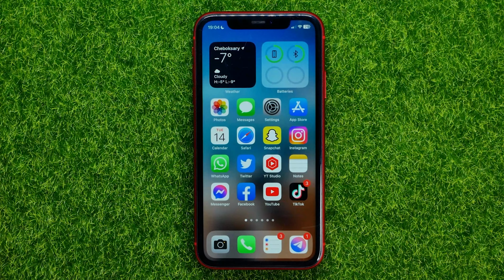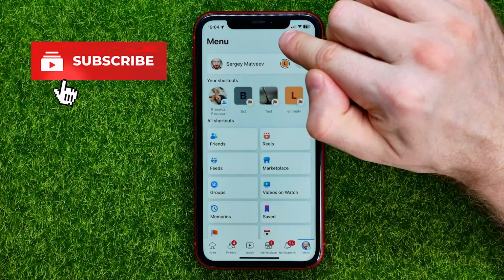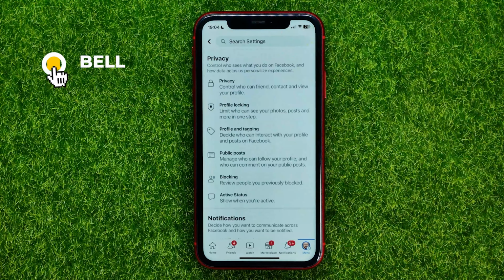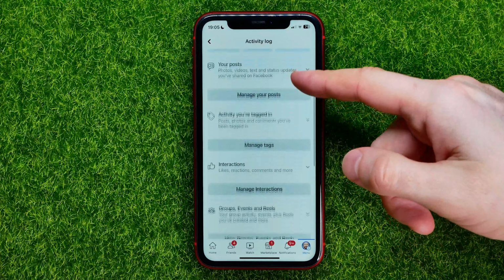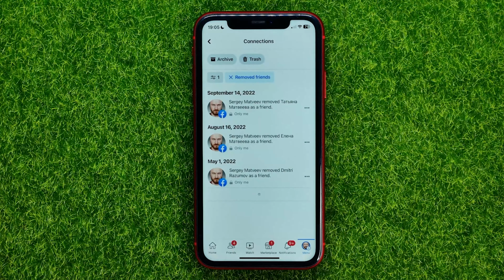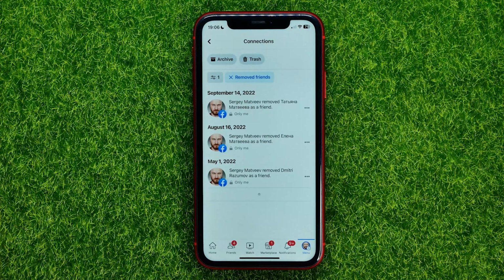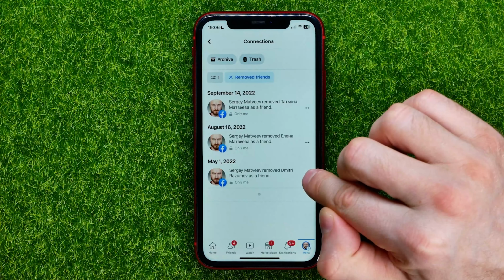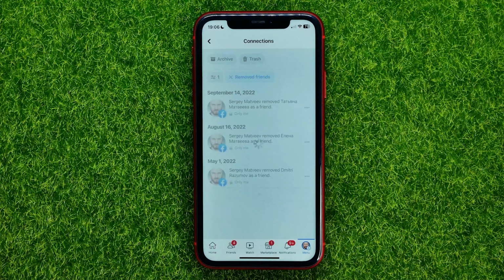Take Control of Your Facebook Connections: How to Find and Restore Removed Friends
If you are looking for a video about how to see removed friends on facebook, here it is!
In this video I will show you how to see removed friends in facebook. Be sure to watch the video to the very end.
You will learn how to check recently removed friends on facebook. That's easy and simple to do from your phone.

00:00 - Intro
00:25 - Take control of your facebook connections: how to find and restore removed friends